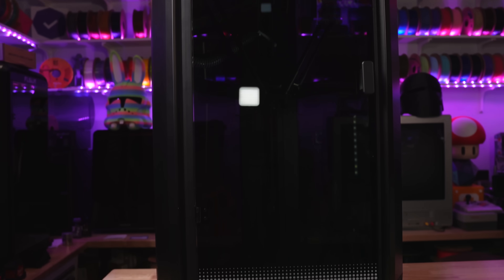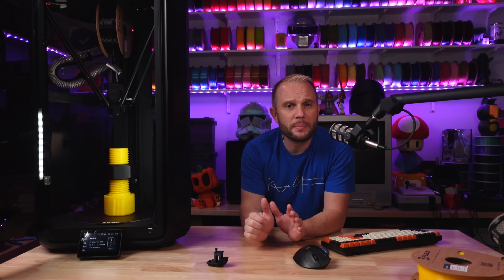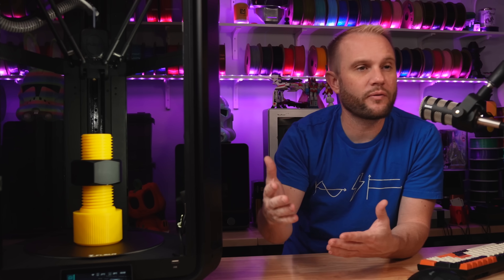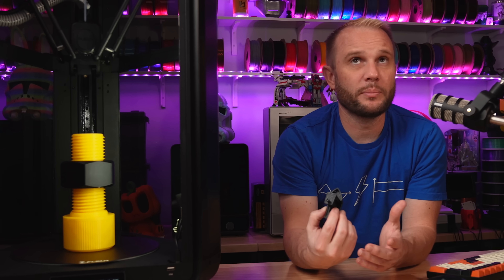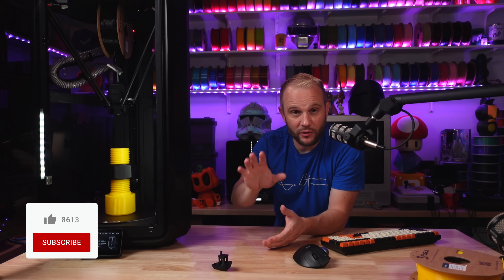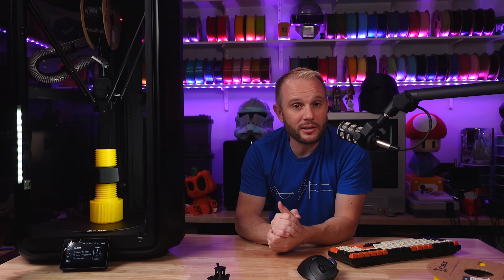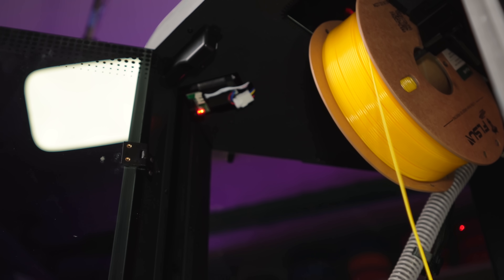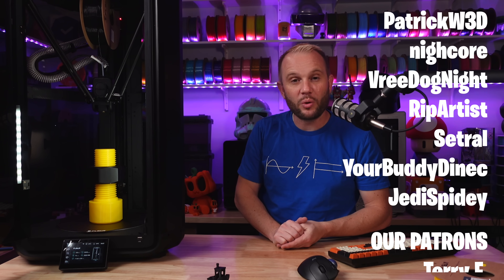You NEED an FLSUN T1 Pro! Perfect Delta 3D Printer!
This is the brand new FLSUN T1 Pro, a newer version of the original FLSUN T1 3D printer that we looked at a couple of months back! This machine addresses a few things, notably the sound issue with how loud the printer was and some update firmware and slicing software!

Gloop!